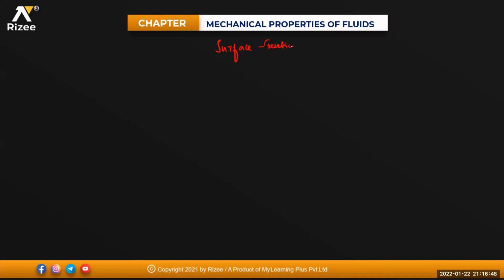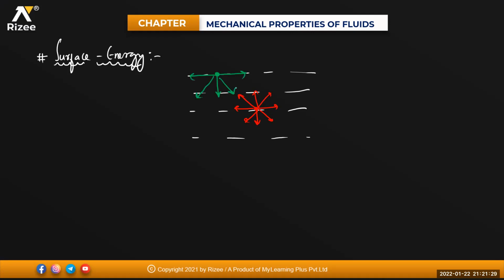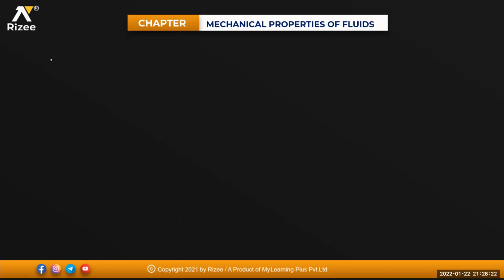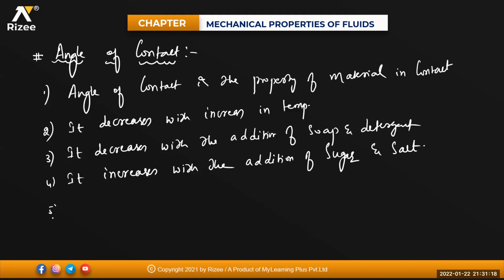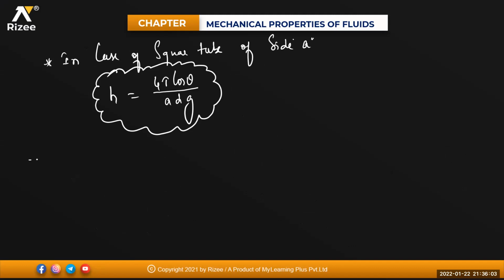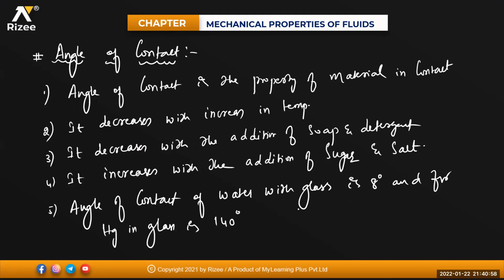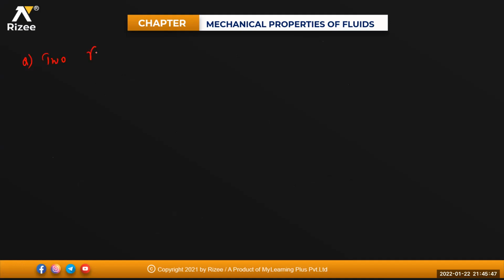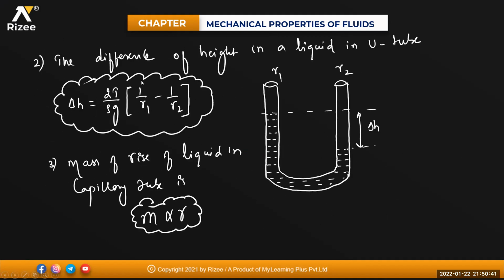SURFACE TENSION ONE SHOT